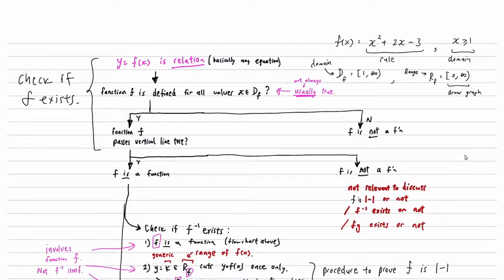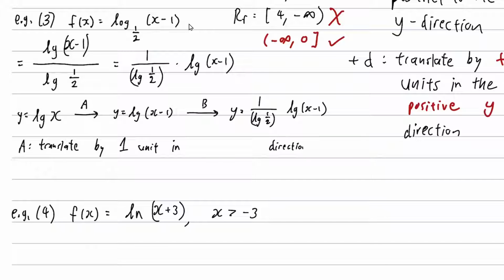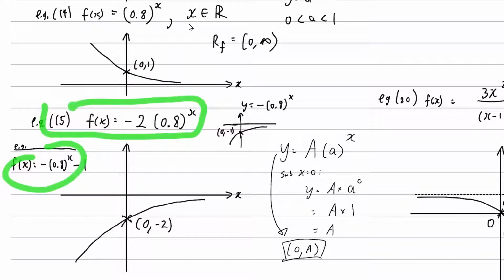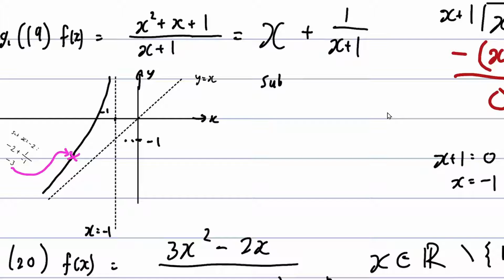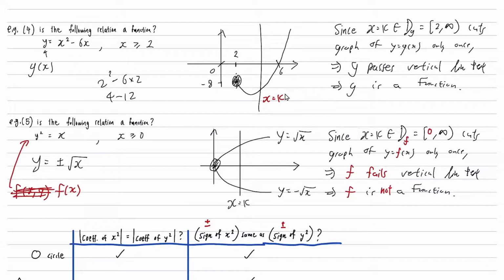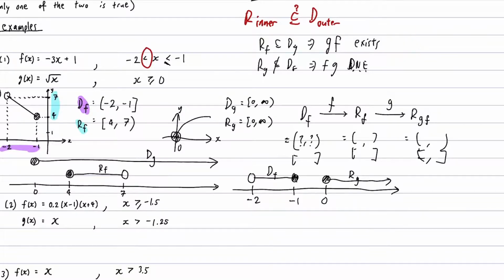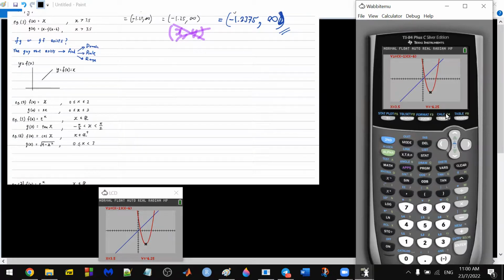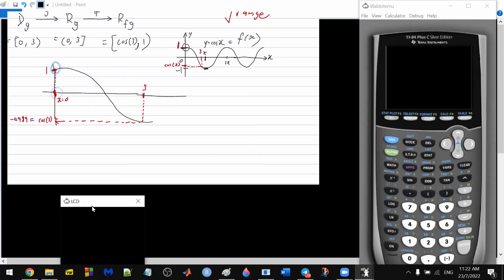Si Jia GMT20220723 004938 Recording 1920x1080